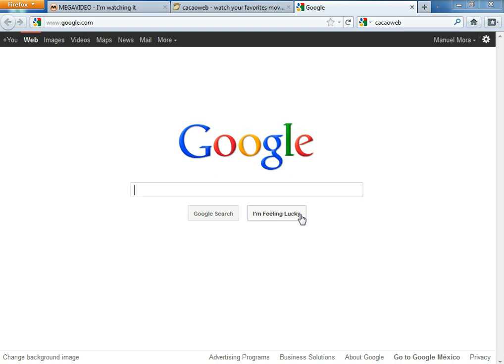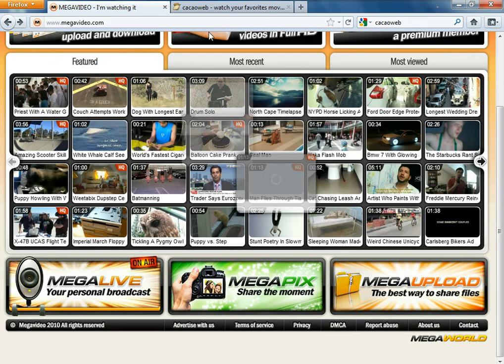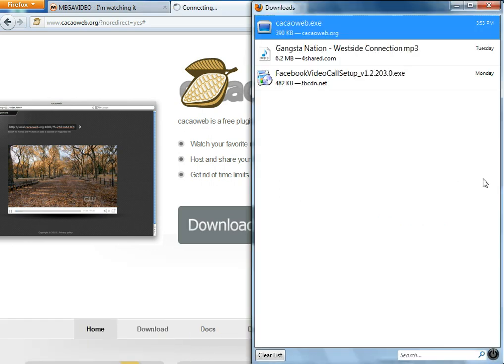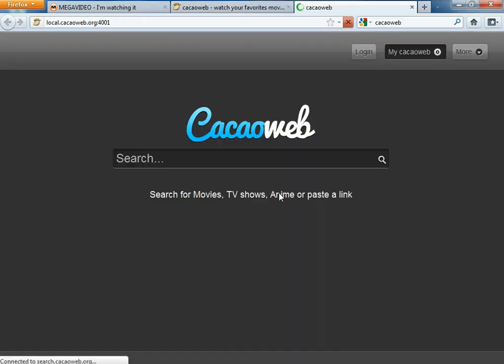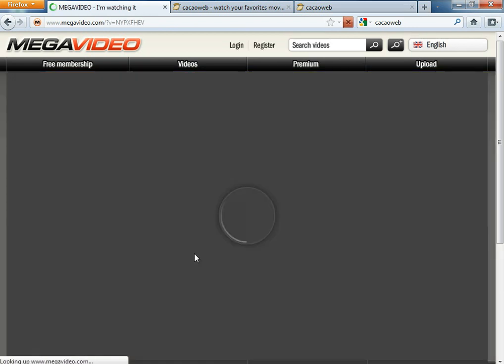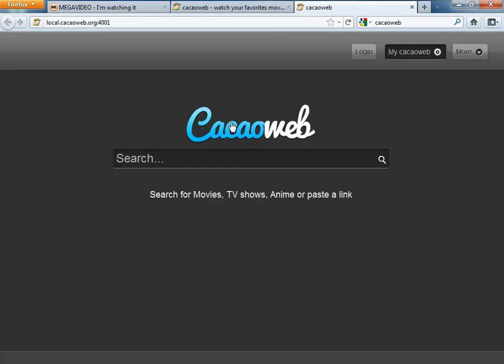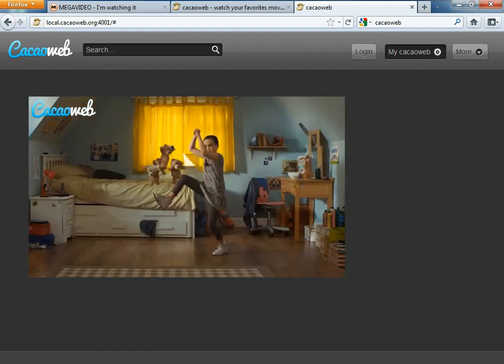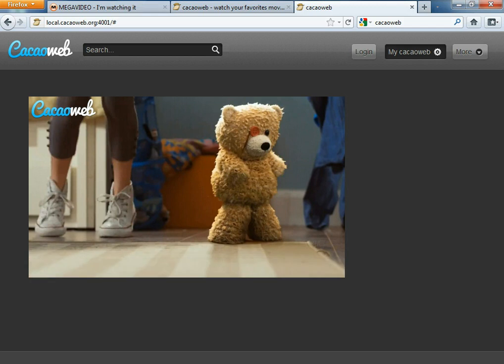How to Bypass Megavideo time limits 2011 (New and Working)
This is an educational video to "educationaly" show you guys how to bypass the megavideo 72 minutes time limit using Cacaoweb.